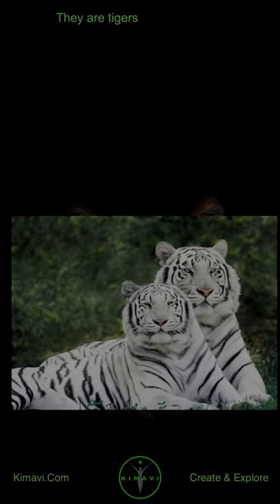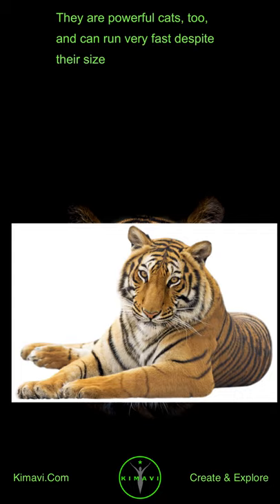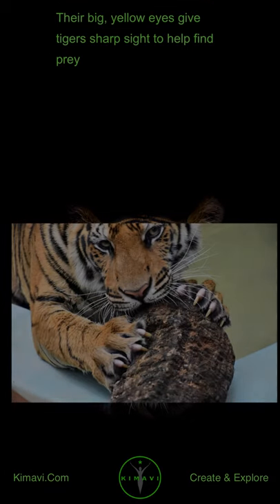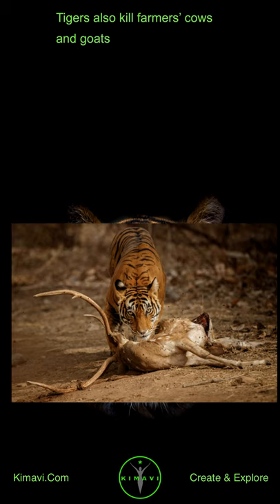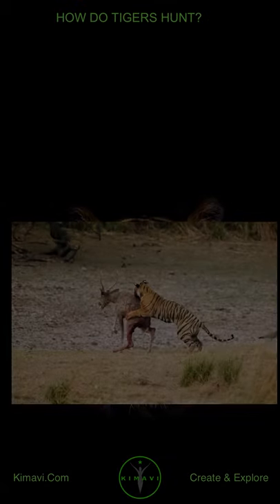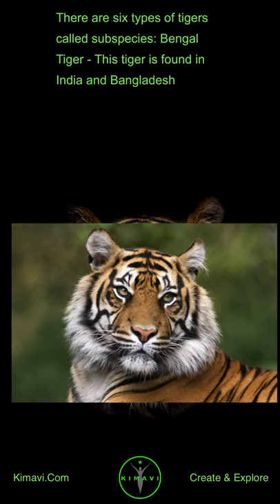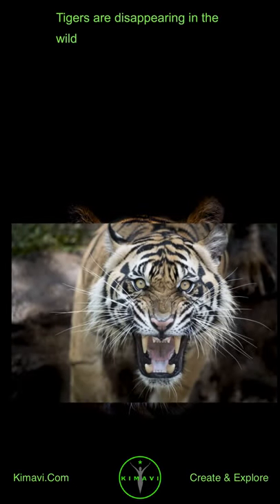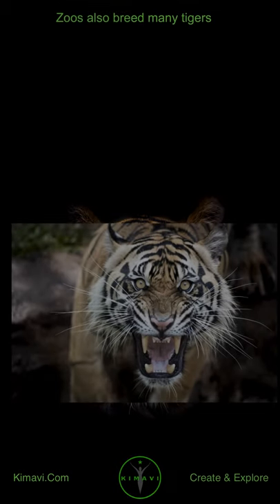Let's learn about Tiger, The largest of the big cats, An Apex Predator, The National Animal of In...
Welcome to Kimavi Videos (Portrait Mode).

Let's learn about Tiger, The largest of the big cats, An Apex Predator, The National Animal of India

What is a Tiger?

They can move silently through the forest

They can kill a huge wild boar with a single bite

Their roar sends shivers down your spine

They are perhaps the perfect killing machines

They are tigers

The tiger is the largest of the big cats

It's most famous for its unique orange coloring and black and white stripes

The scientific name for the tiger is the Panthera tigris

It is an apex predator, primarily preying on ungulates such as deer and wild boar

It is territorial and generally a solitary but social predator

An apex predator, also known as an alpha predator or top predator, is a predator at the top of a food chain, without natural predators

They live for 15 to 20 years in the wild

Each tiger has a unique set of stripes

TIGERS ARE HUGE CATS

The largest of the tigers, the Siberian Tiger, can grow to around 10 feet long and weigh over 400 pounds

This makes for one massive cat and allows them to use their weight to knock down prey and then hold it down

They are powerful cats, too, and can run very fast despite their size

Thank you from Kimavi, Please visit us at Kimavi.Com for more landscape videos